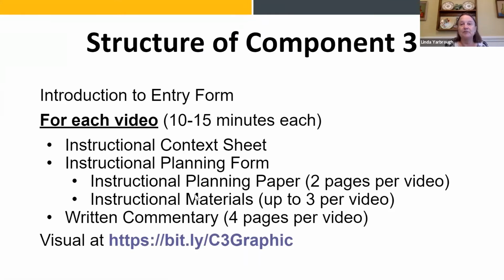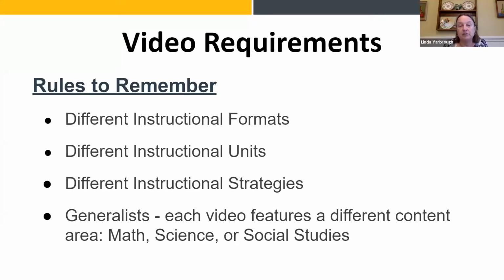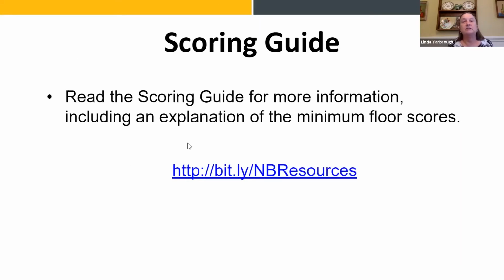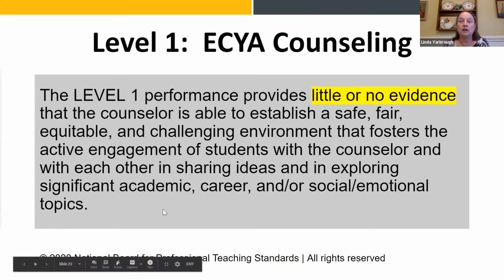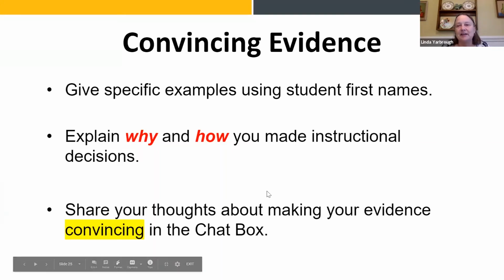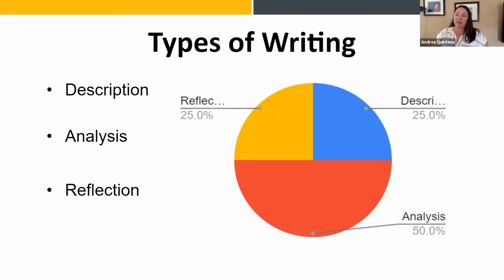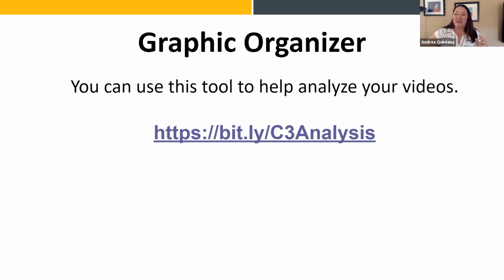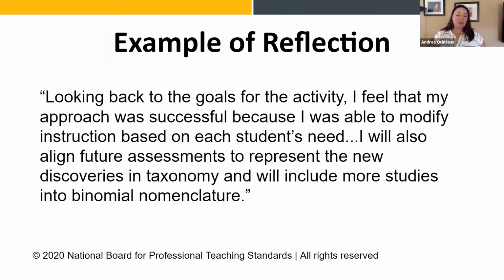C3 Analyzing your videos and writing